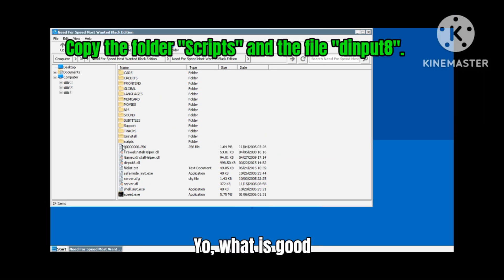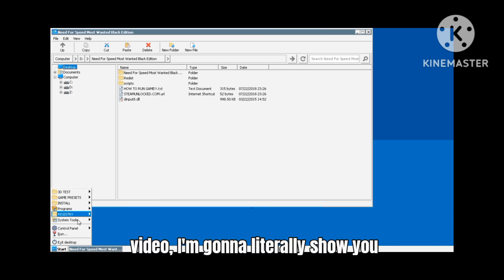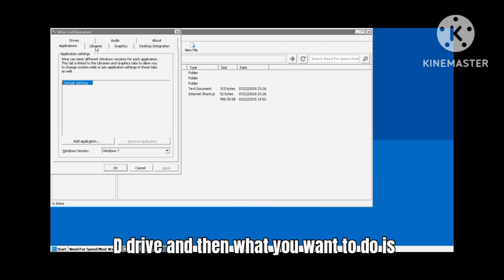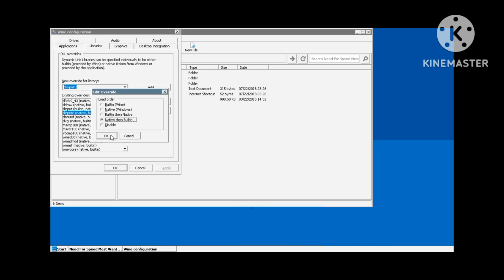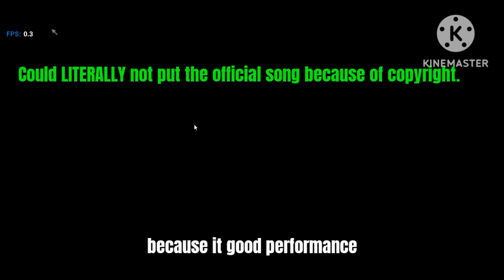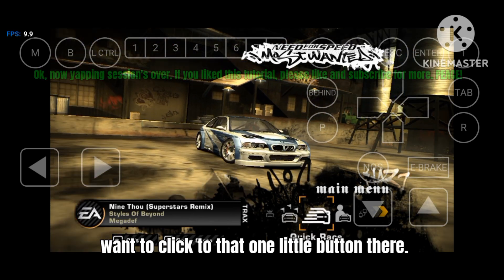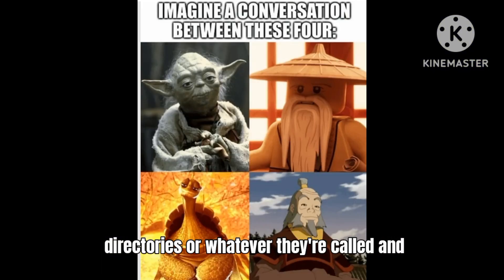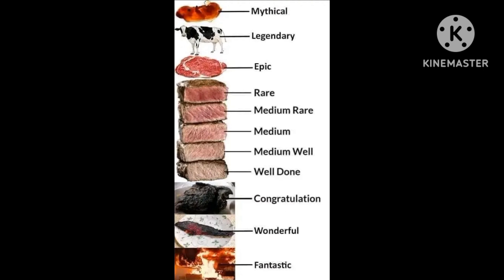How to Fix the widescreen in Need For Speed Most Wanted | Winlator 7.1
This is a tutorial on how to fix the widescreen and don't worry, I'm working on a tutorial on how to set the game.